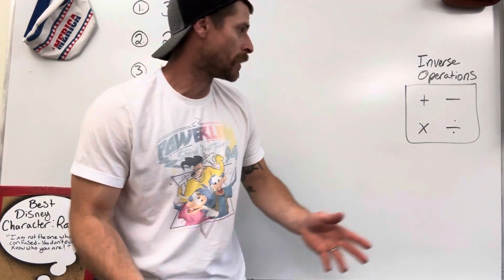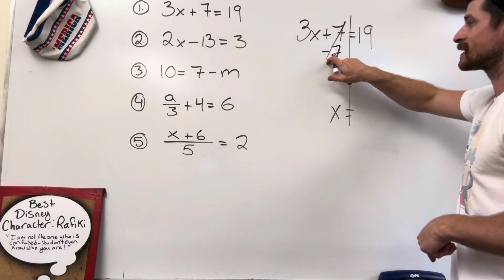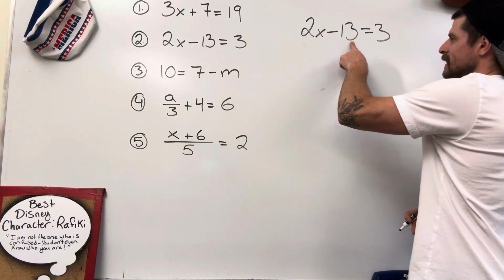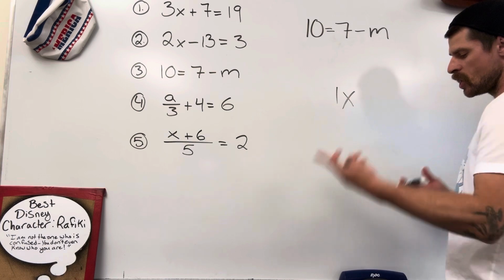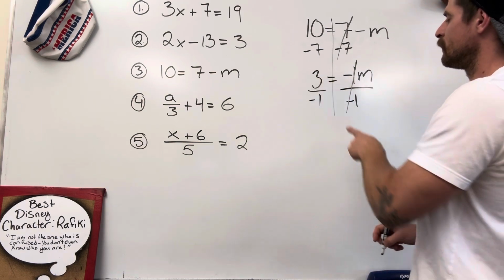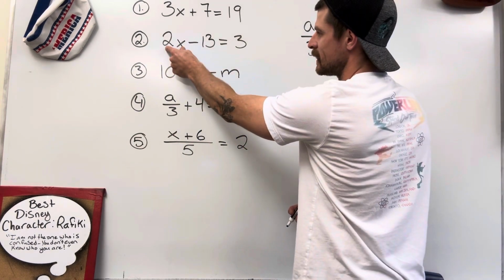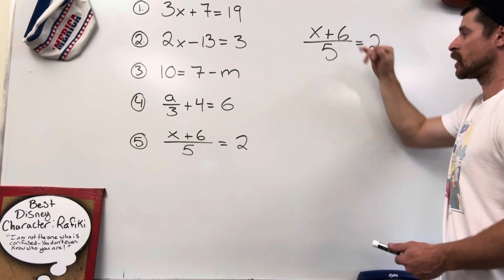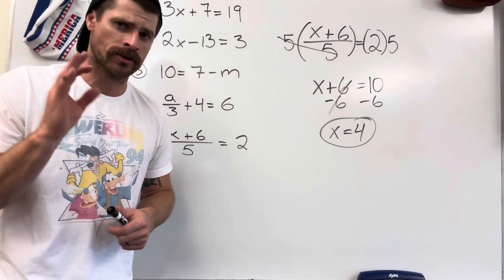Solve ANY Type of Two Step Equation